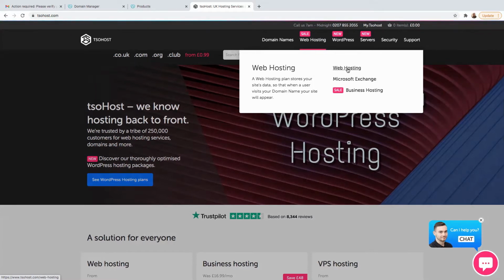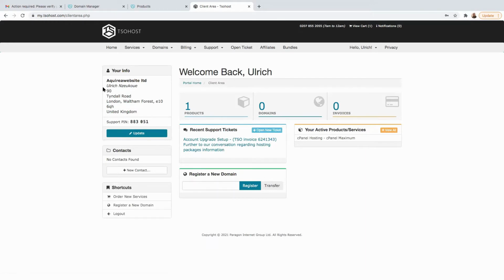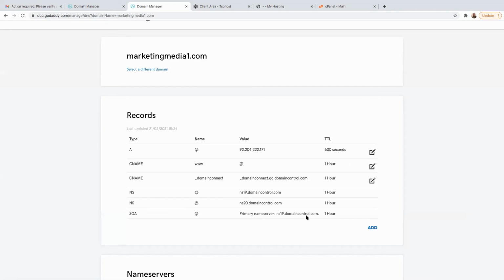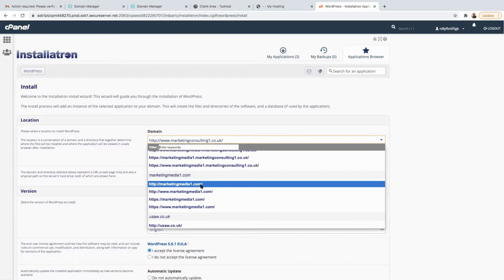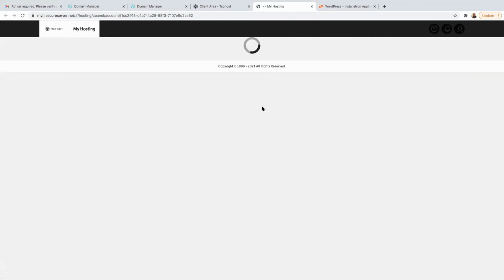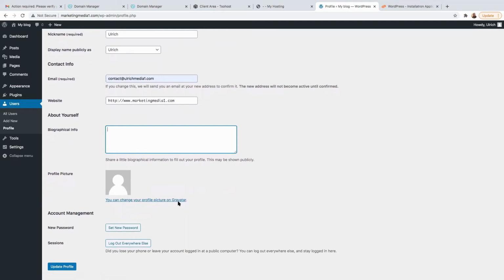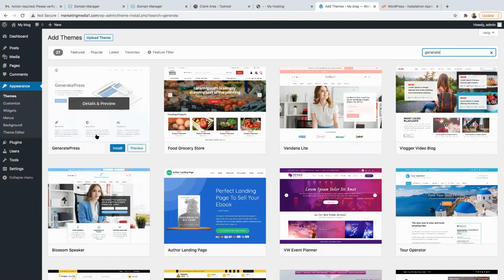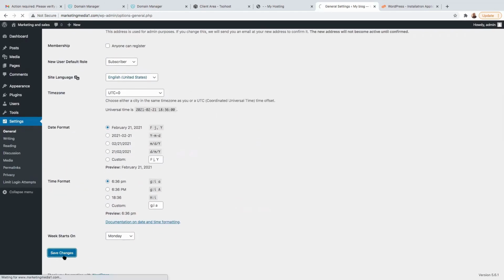How to add Your domain, install a wordpress on Cpanel and a theme on your website in 2022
I recommend buying a domain name from Godaddy and buying your web hosting from Tso Host